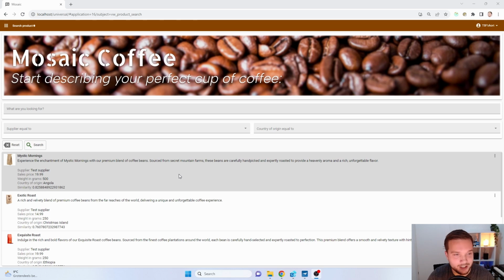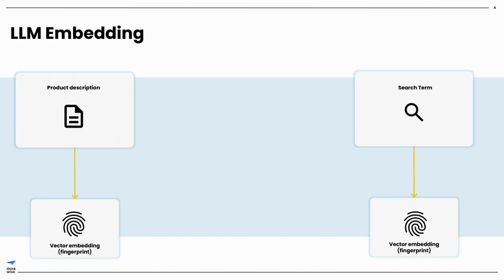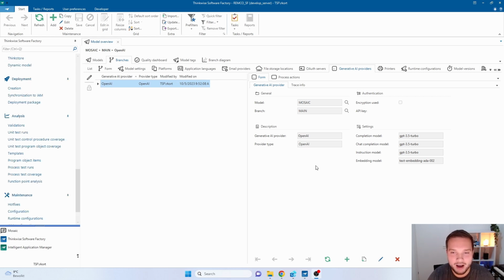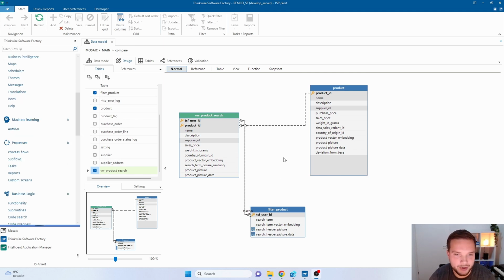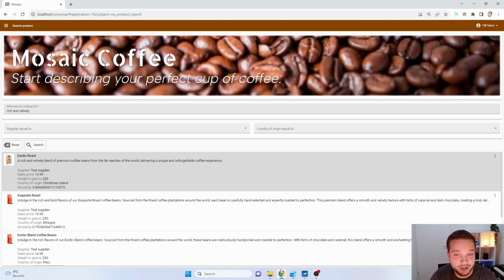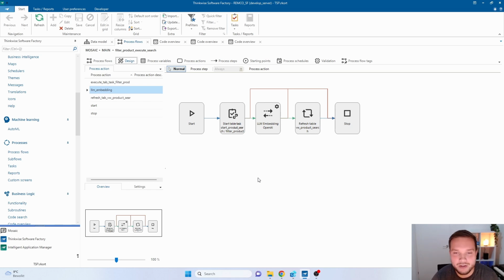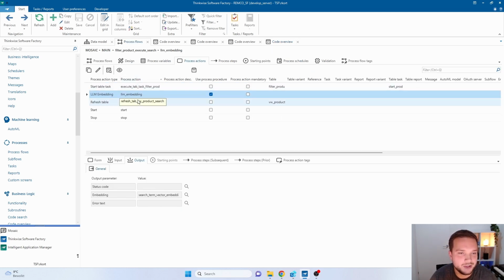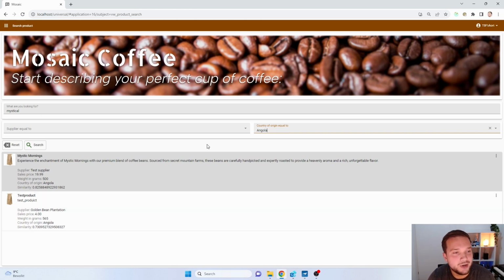Natural language search using generative AI in the Thinkwise Software Factory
Search is one of the most used functions of any software application. But there are many ways to implement it. In this video I want to highlight a new way of implementing search using the large language model embedding integration that the Thinkwise Software Factory provides. This allows users to search by using natural language.